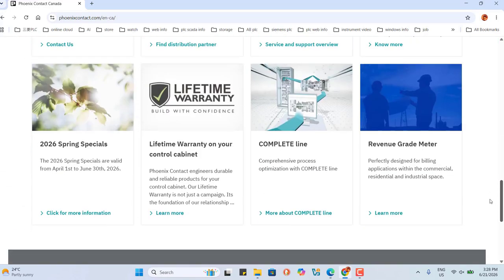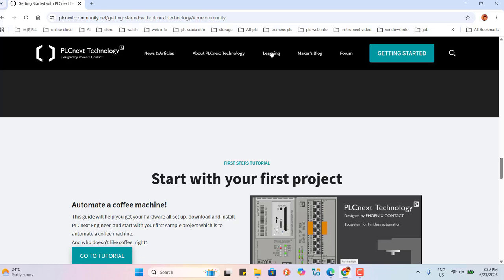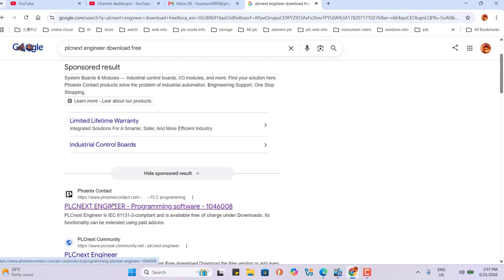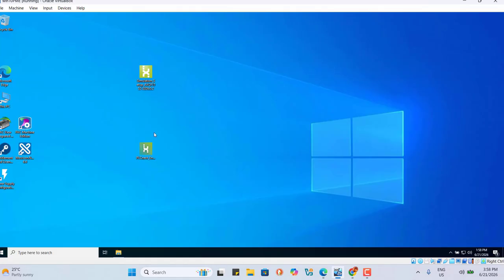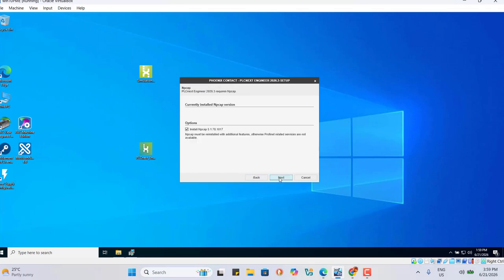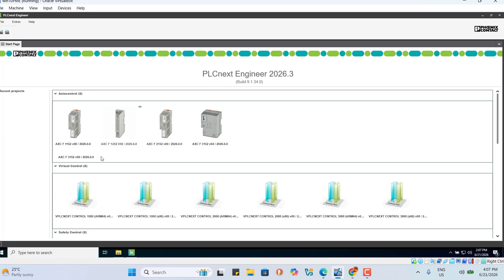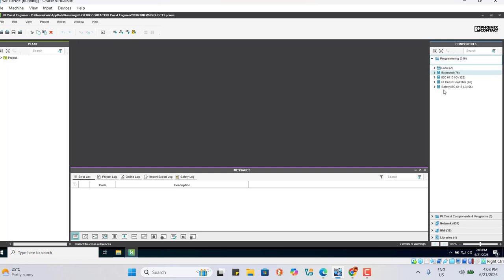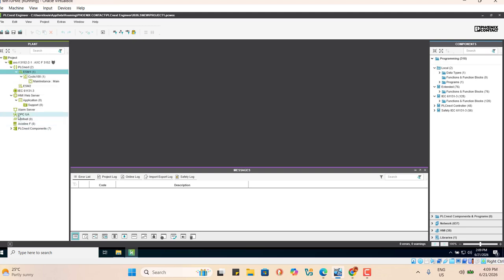The Next Generation Automation Platform : PLCnext Engineer (2026) Download and Installation Guide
In this video, we're diving into the future of industrial automation with a complete step-by-step download and installation guide for PLCnext Engineer by Phoenix Contact.

PLCnext Technology bridges the gap between traditional OT (PLC programming) and the IT world, supporting standard IEC 61131-3 languages alongside high-level programming like C/C++, C#, and MATLAB® Simulink®.

Whether you are a beginner looking to get started or transitioning from PC WORX, this guide covers everything you need to get the software up and running on your PC completely free.

📌 TIMESTAMPS:
0:00 - Introduction to PLCnext Technology
0:45 - Minimum System Requirements
1:30 - How to Download PLCnext Engineer (Free Freeware License)
3:15 - Step-by-Step Installation Wizard Guide
5:00 - Launching the Software & Setting up Your First Project
6:30 - Outro & Next Steps

🖥️ MINIMUM SYSTEM REQUIREMENTS:
• OS: Windows 10 (64-bit, 20H2 or newer) / Windows 11 (21H2 or newer)
• Processor: Intel Core i5 or better
• RAM: At least 8 GB DDR4
• Storage: Minimum 2 GB free hard disk space
• Software: .NET Framework 4.8

💬 Have questions about the installation process or troubleshooting an error?